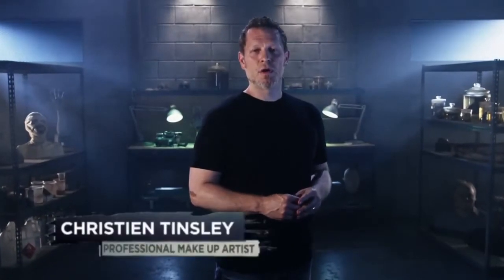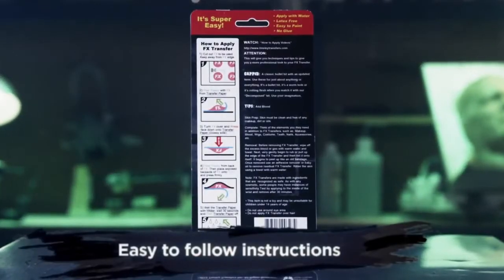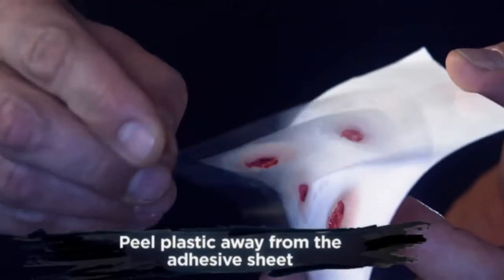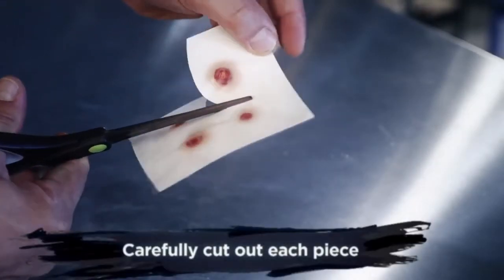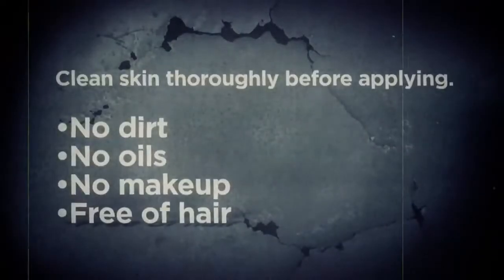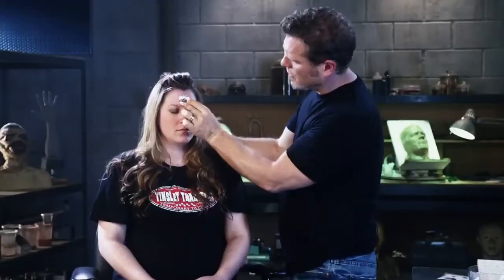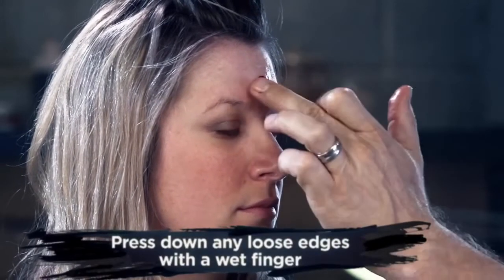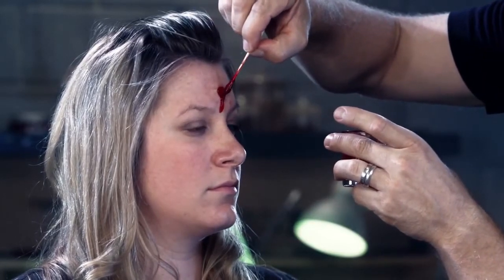Tinsley Transfers Tutorials - Tinsley 3D FX Transfers - CAPPED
CP-FXTS-405

Tinsley Transfers are a leading brand in Special FX and are here to give you all the tricks and tips of how to create a Hollywood quality SFX look!

Replicate the look with the Tinsley Transfers Hollywood Quality 3D FX Wound – Capped: